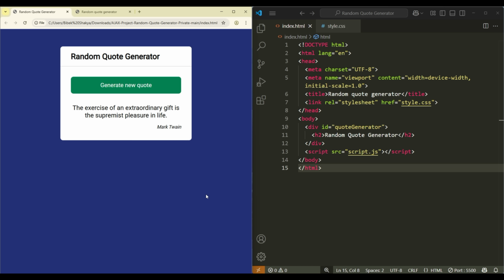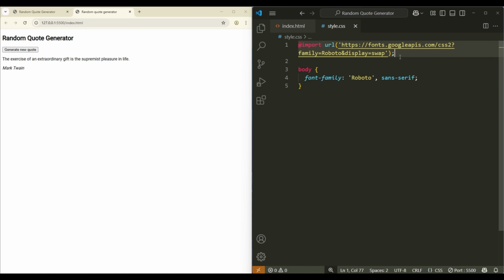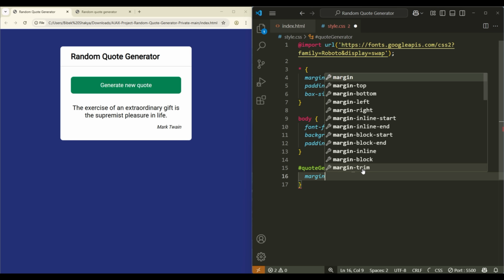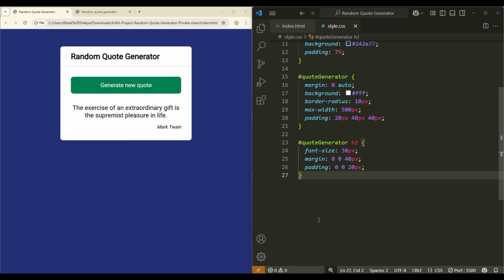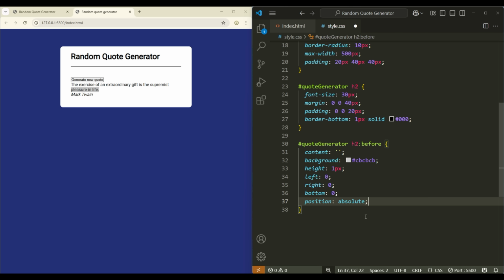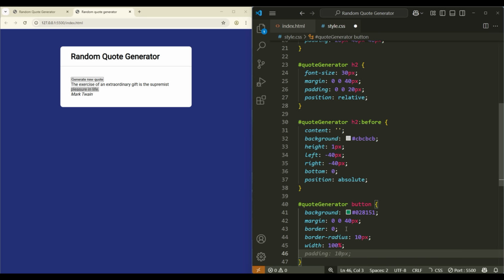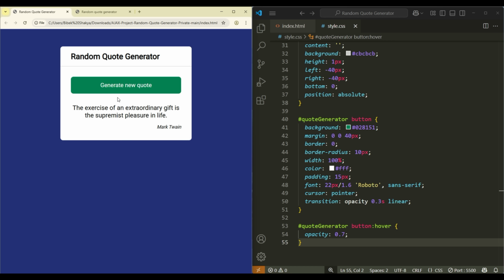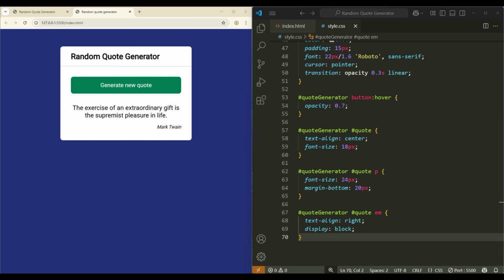AJAX quote generator #2 - Add HTML and CSS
Introduction:
Learn how to add HTML and CSS to build an AJAX-powered Random Quote Generator! This video covers structuring the project with HTML, styling it with CSS, and integrating AJAX for dynamic quotes. Watch now to enhance your web development skills!